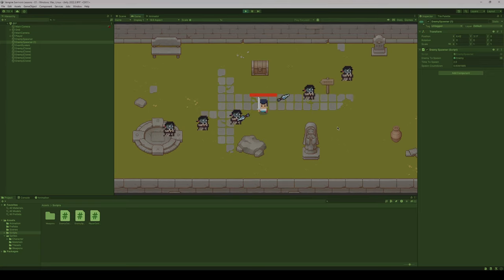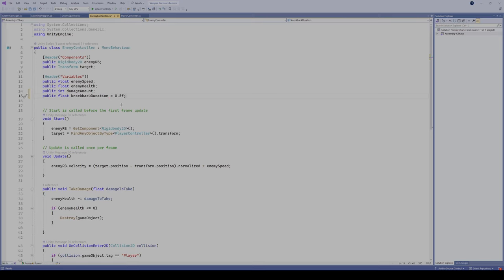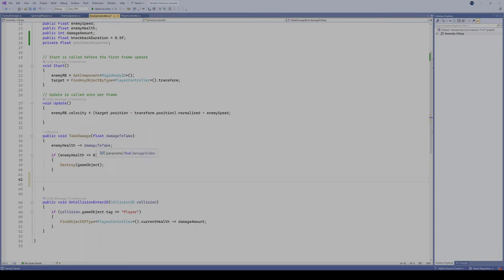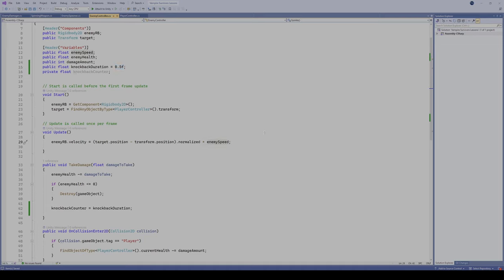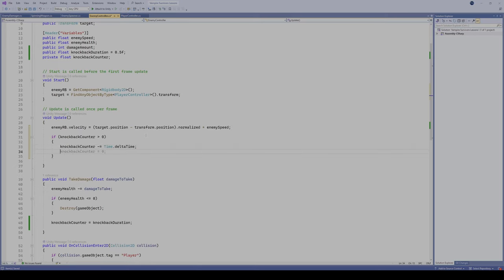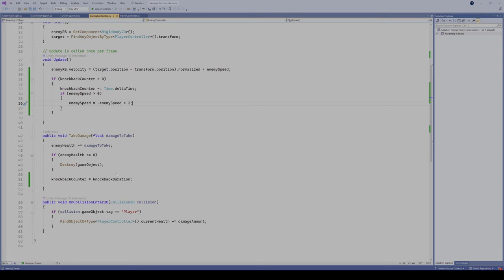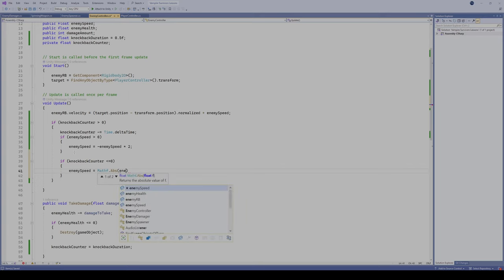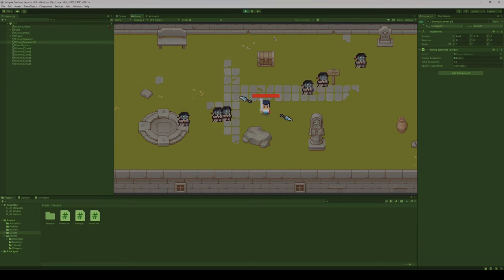Unity - Enemy Knockback Script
Here we will have our enemy get knocked back when hit by the player. We will do this by reversing the enemy speed briefly, giving the appearance they are getting knocked back.